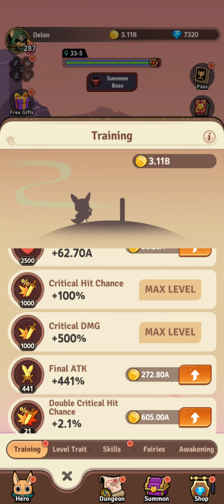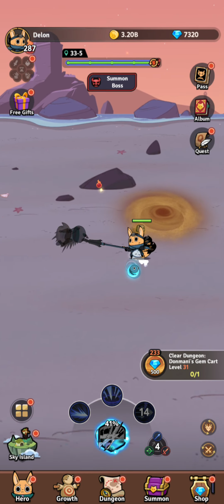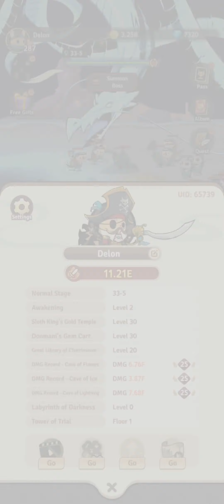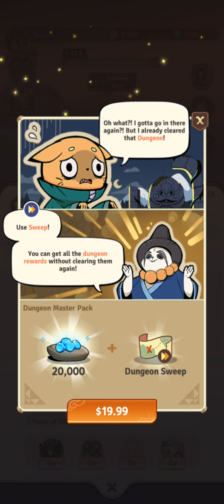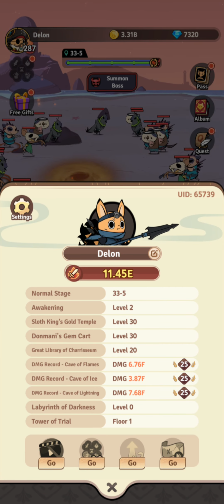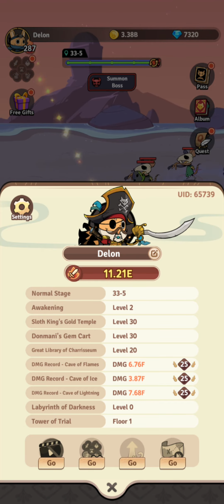Tailed Demon Slayer Rise - Review